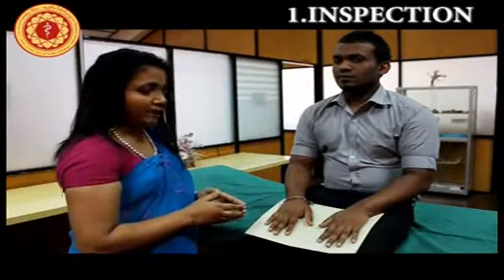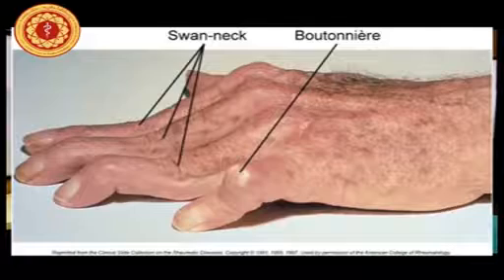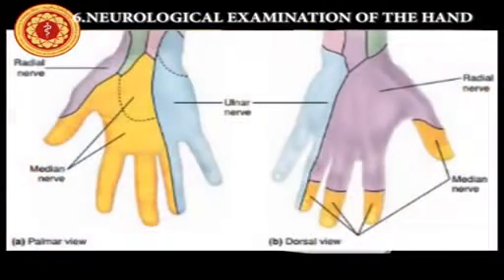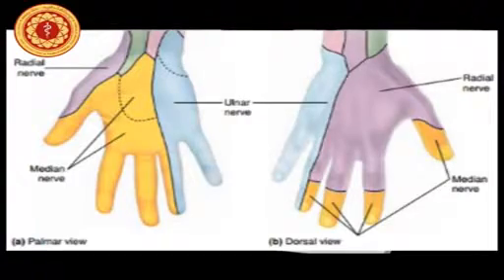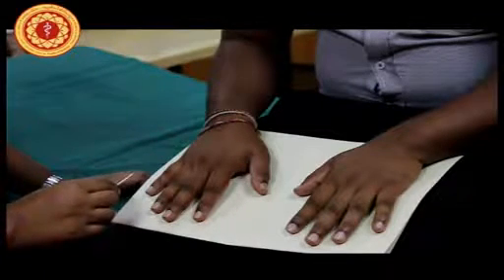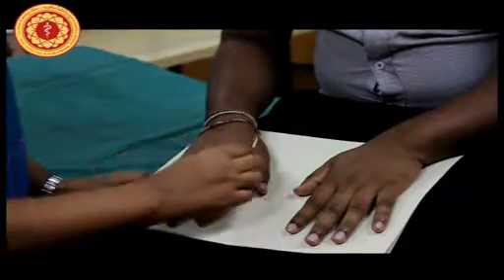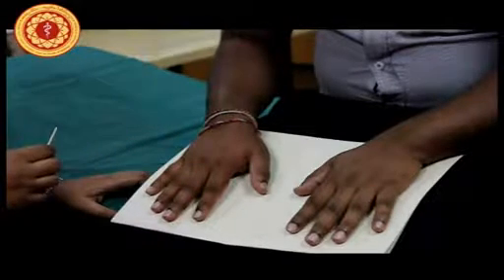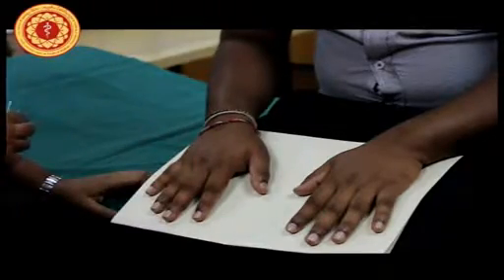Examination of joints of the hand